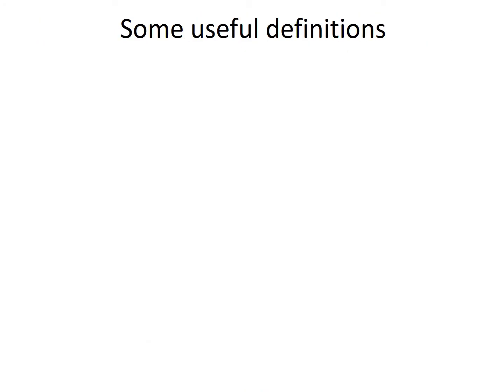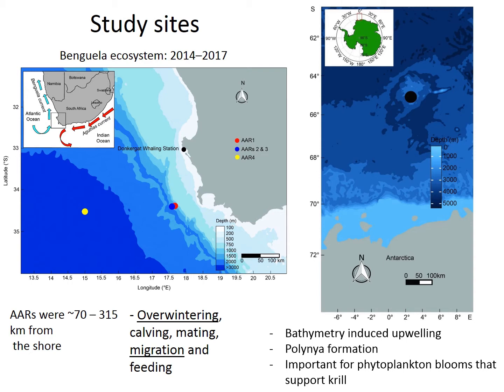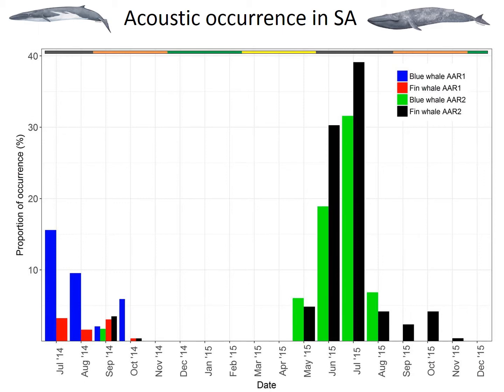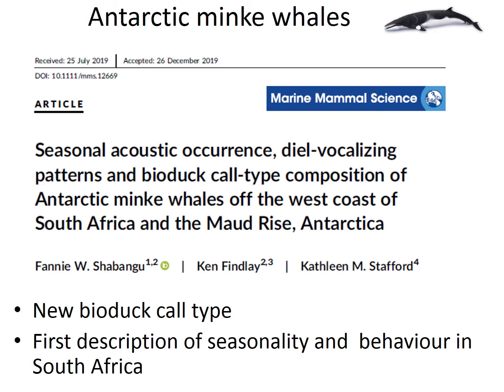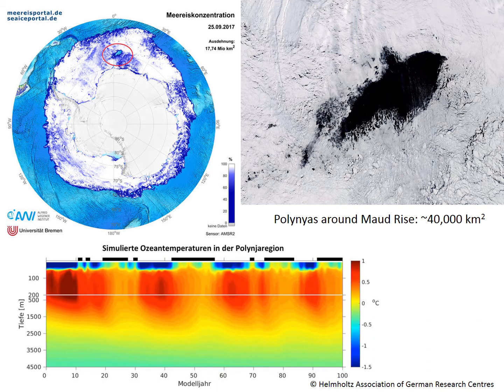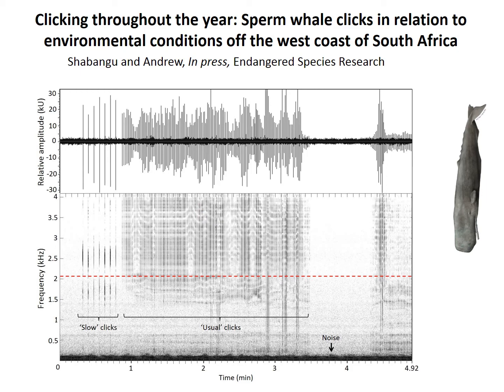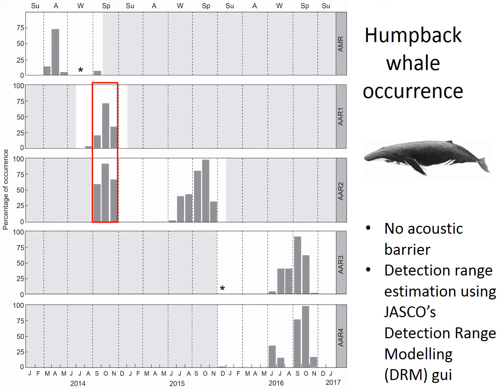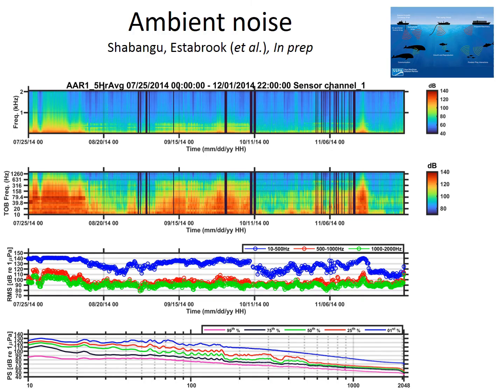Acoustic Occurrence and Behaviour of Marine Mammals - Fannie Shabangu | ABC 2020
'Acoustic Occurrence and Behaviour of Marine Mammals' presented by Fannie Shabangu at the African Bioacoustics Community Conference in November 2020.

The second African Bioacoustics Community conference was a massive success with 80 presentations, 8 plenary talks, over 200 registered delegates, and 2 special sessions. With permission from our presenters, we are making some of our presentations available to the general public to promote bioacoustic research in Africa and by African scientists!

Interested in learning more about the research that was presented at our conference? Check out the 'African Bioacoustics Community Conference 2020' playlist on our channel to see more!